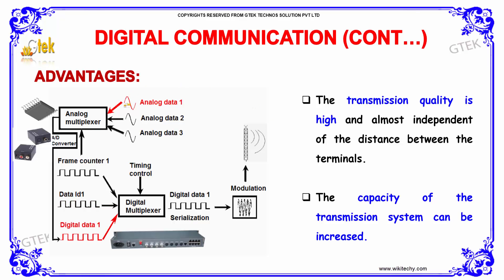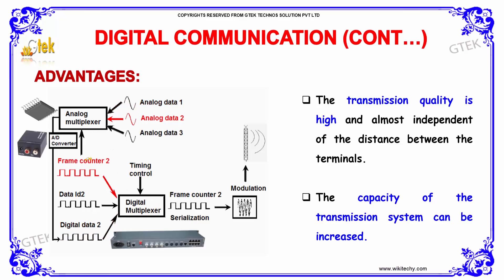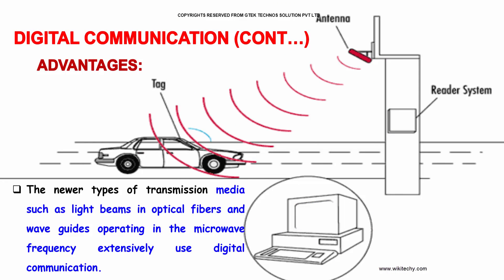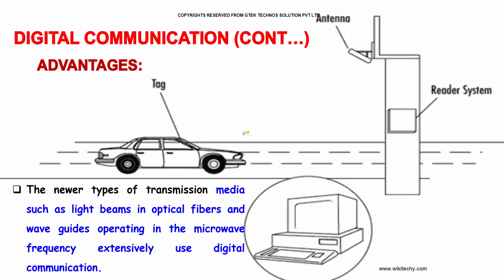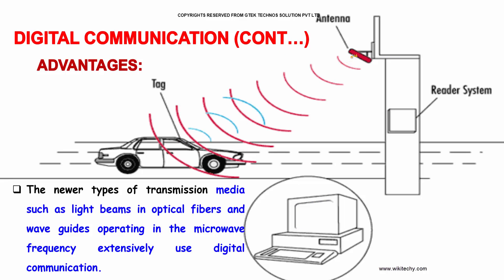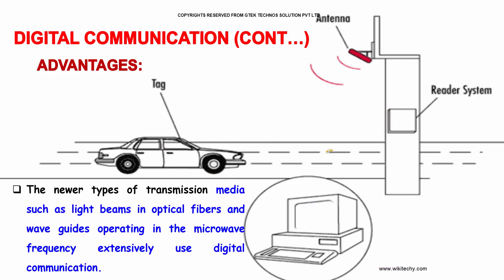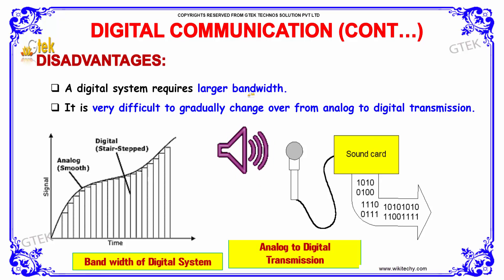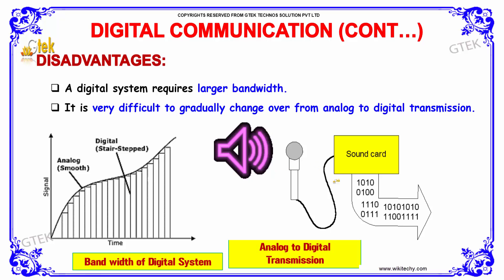Digital Communication Advantages|Communication System|class 12 physics notes|CBSE|IITJEE|NEET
Digital Communication Advantages|Communication System

The transmission quality is high and almost independent of the distance between the terminals. The capacity of the transmission system can be increased.

Secondary)
Pre-primary
Primary
Middle/ upper-primary
Senior secondary
inter college